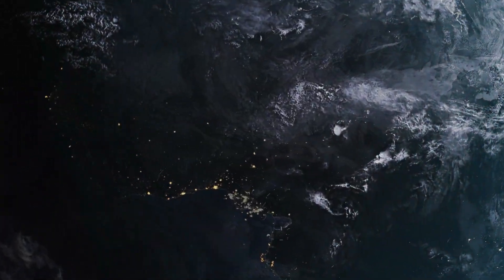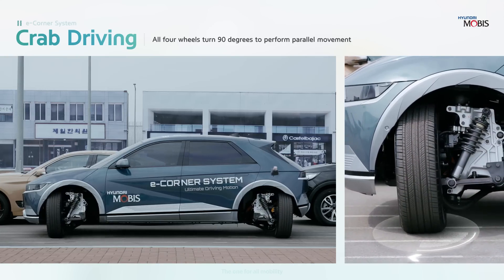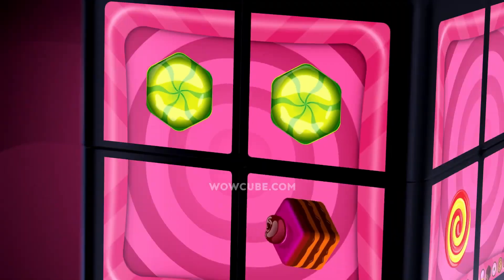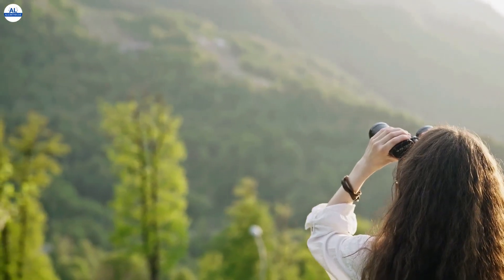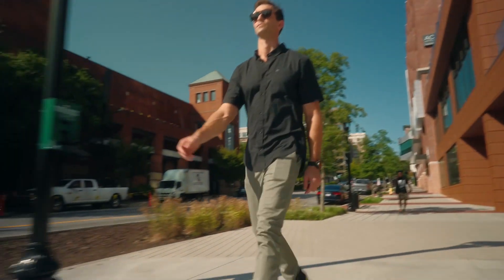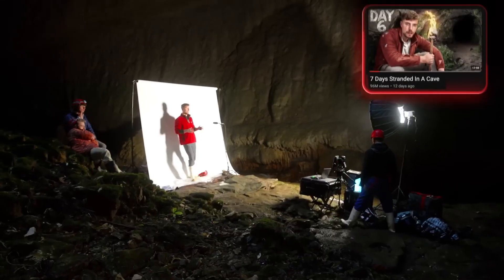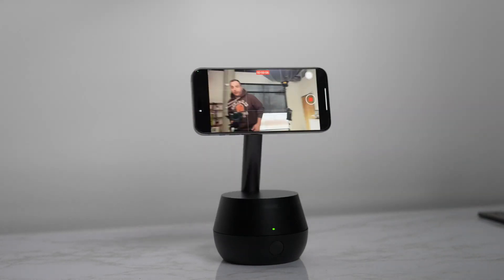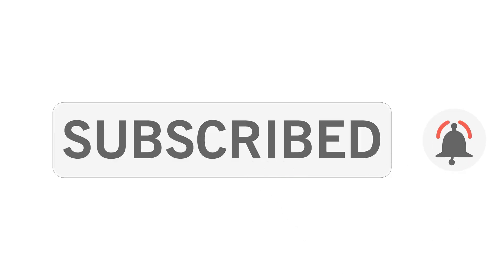10 CRAZY INNOVATION WHICH WILL CHANGE YOUR LIFE IN 2024!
Get ready to be amazed by these 10 crazy innovations you must see before Leaving the Earth! From cutting-edge technology to mind-blowing inventions, this video will blow your mind!

These innovations Will amaze you and Make you Think how it's even possible if you Want to Live an Innovative life This video,

Video Transcript

00:00 INTRO
00:30 E-Corner System
00:48 Portalgraph
01:07 WOWCube
01:26 Voice-absorbing mask
01:44 AI-powered binoculars
02:15 Moonwalker X
02:35 Mercedes G-Wagon EV
02:58 Holobox
03:25 Auto-tracking iPhone
03:45 Patlabor Robot